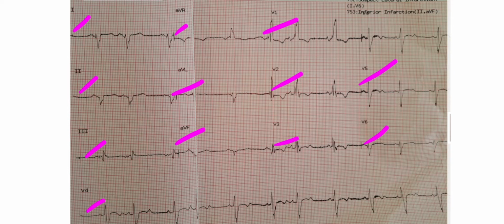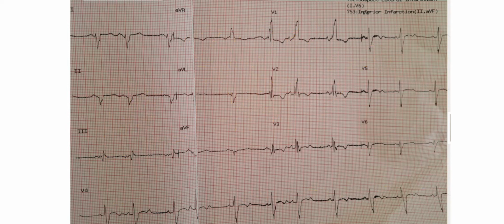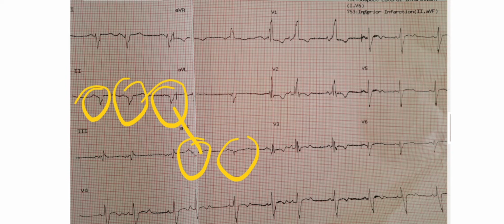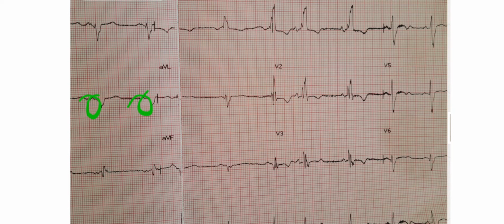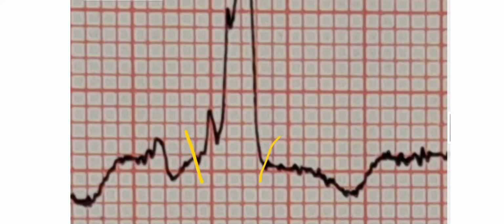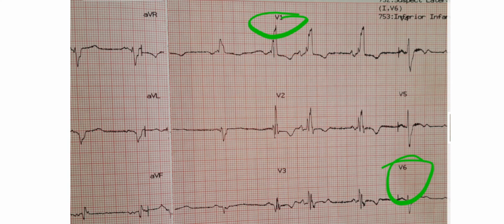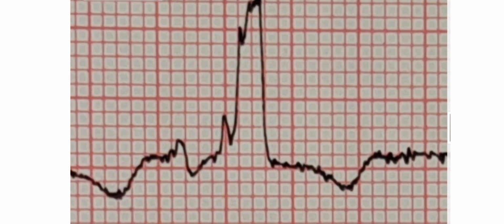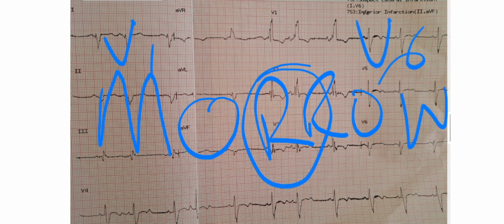Real life ECG interpretation//Bundle Branch Block//RBBB